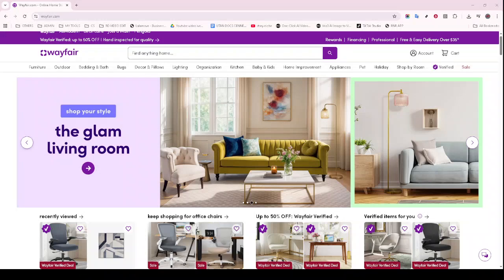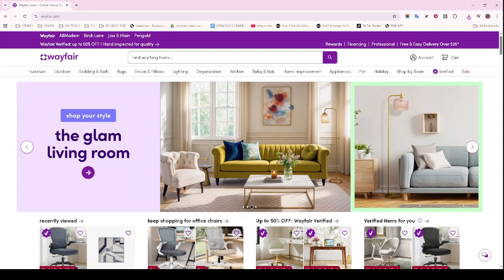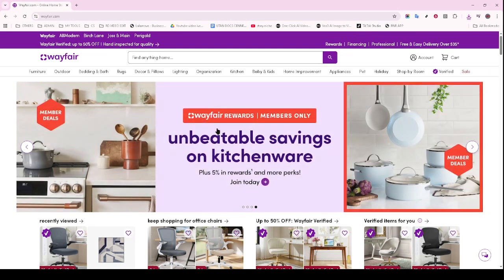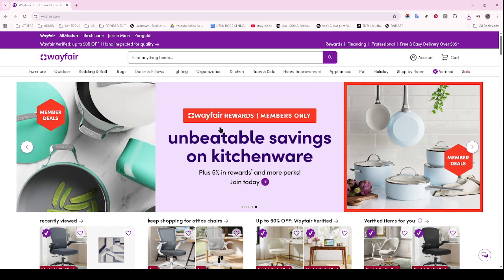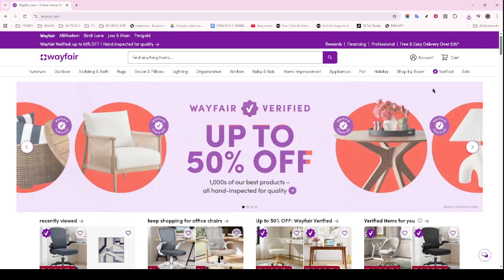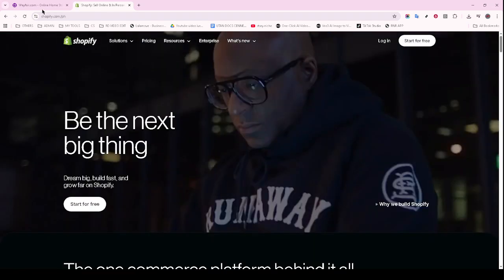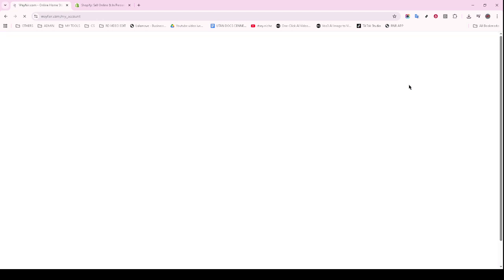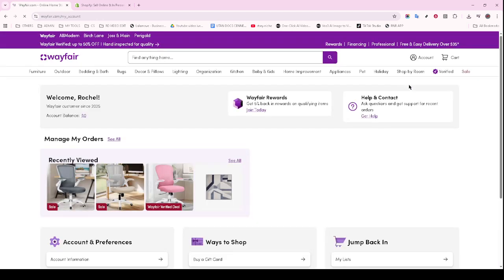How To Add Wayfair Product To Website By Automatic Plugin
Want to add Wayfair products to your own website automatically — without manually copying links or images? 💡 In this tutorial, you’ll learn how to connect Wayfair with your WordPress, Shopify, or Wix site using an automatic plugin that imports products, prices, and details in just a few clicks!

✅ How to install and activate the Wayfair product import plugin
✅ How to sync product data (title, images, pricing, description) automatically
✅ How to update inventory in real-time
✅ Bonus: Tips to optimize SEO for imported products